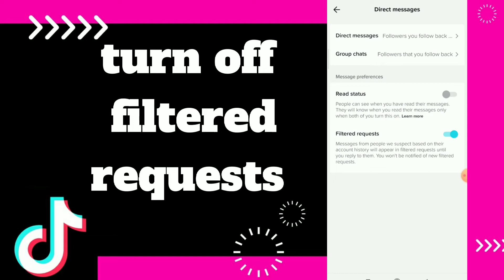How to turn Off filtered Requests On tiktok app 2025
How to turn Off filtered Requests On tiktok app